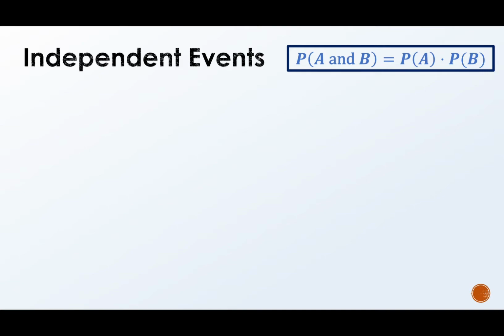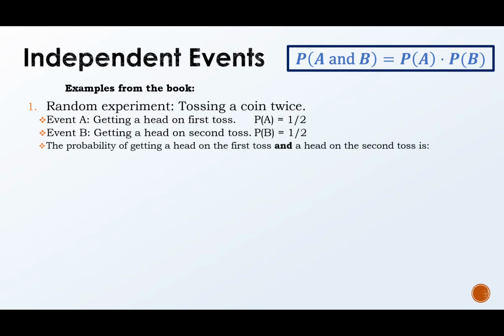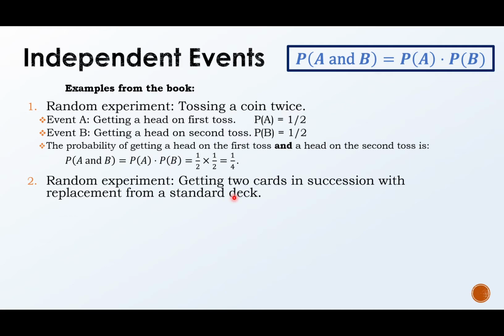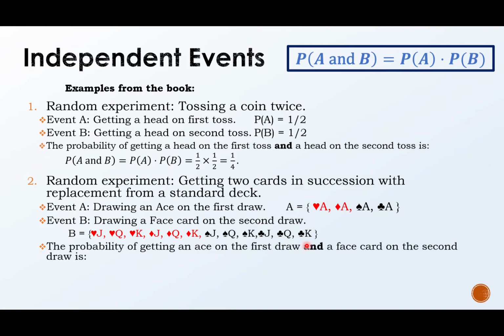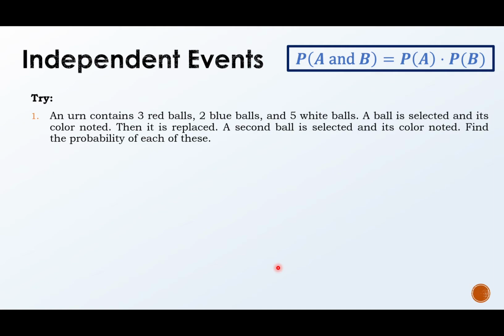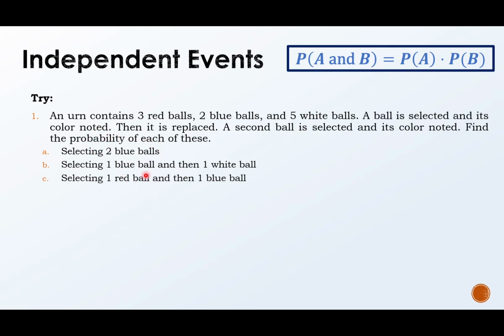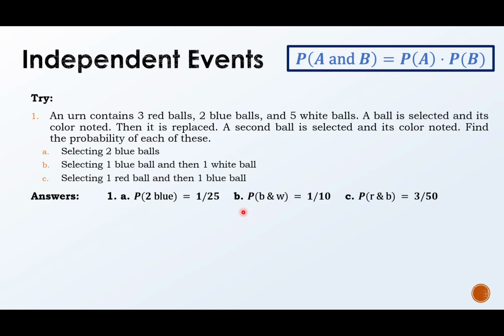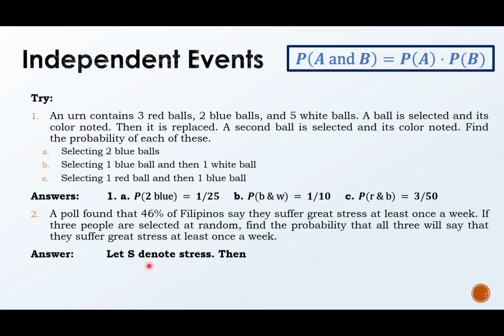Part 6: Lesson 2 Addition and Multiplication Rules of Probability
More examples on the Multiplication Rules of Prob (Independent events)